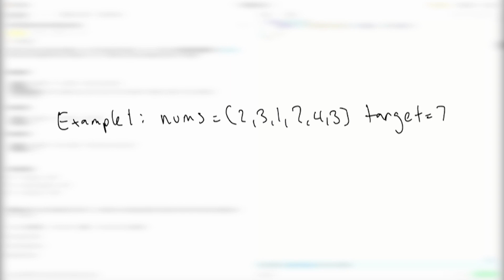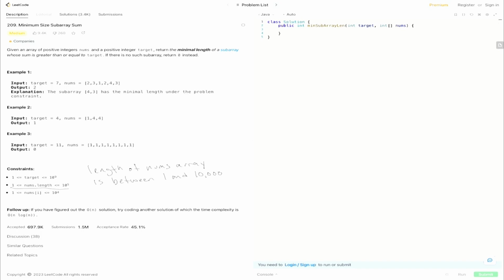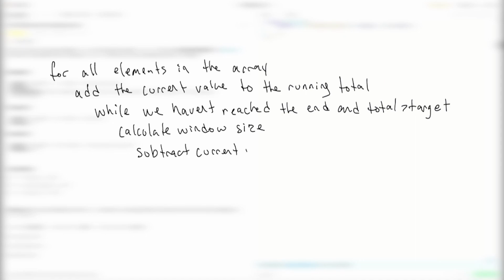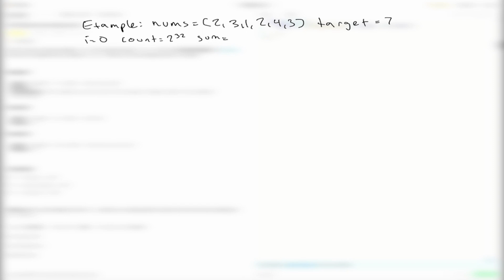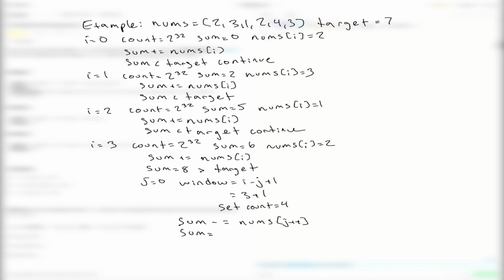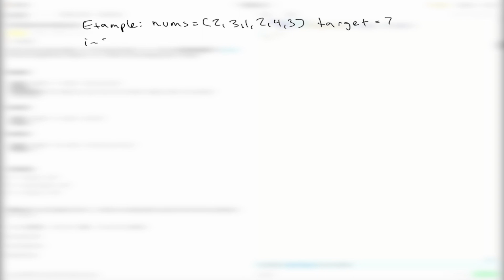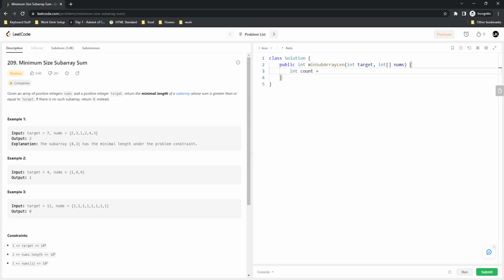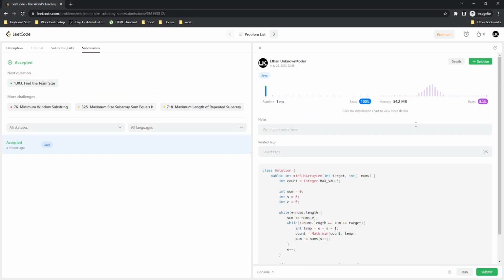LeetCode 209. Minimum Size Subarray Sum || Java Solution Walkthrough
In this video, we are going over the problem 209. Minimum Size Subarray Sum and the goal is to keep a running total across multiple indexes in the array so that the sum of all the indexes is equal to or greater than the target, however, we are also trying to get the number of indexes to achieve this as low as possible.

This is another medium problem that turns out to be a bit more complicated than it first appears. To solve this we use a bit of a two pointer technique that allows us to add different windows or subsections of the array until we either found the smallest solution, or returned from the array because we did not find enough indexes to actually satisfy the target.